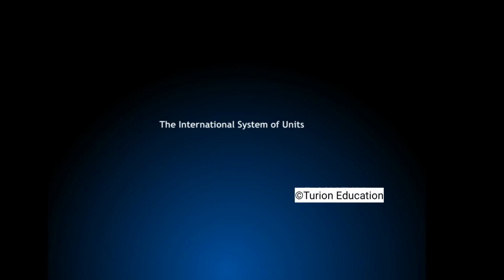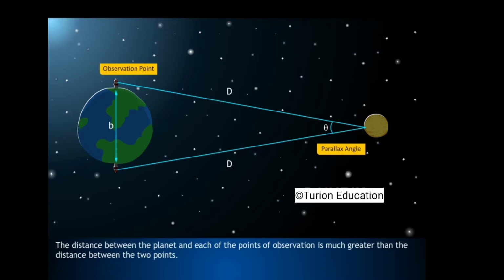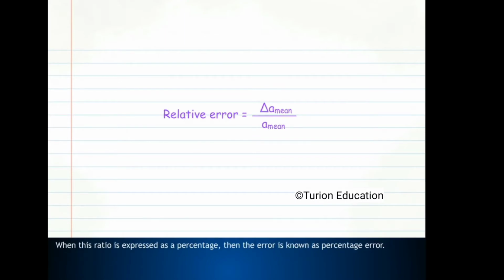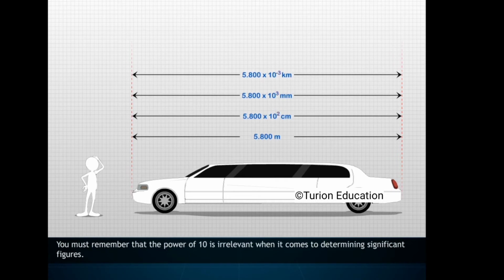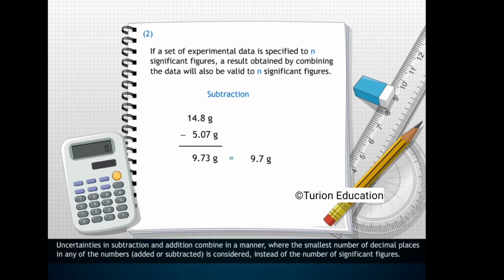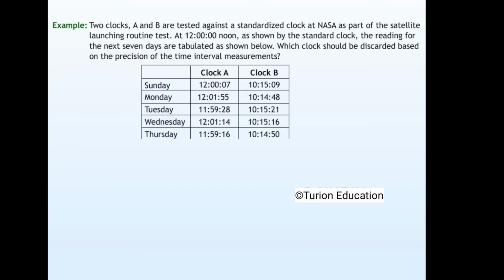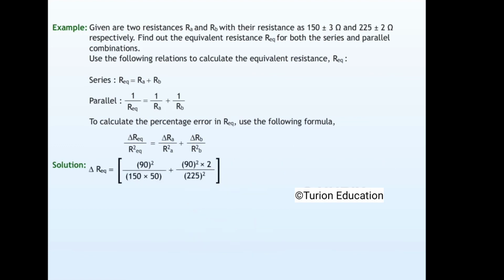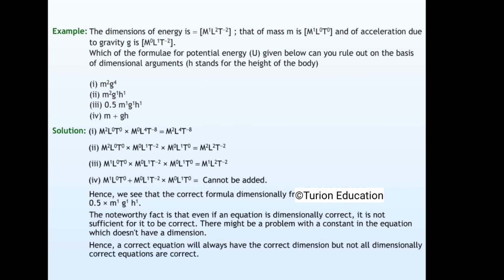UNIT AND DIMENSIONS || Animation Video CLASS 11 SCIENCE For IIT-JEE||NEET @Turion Education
UNIT AND DIMENSIONS|| CLASS 11 SCIENCE
FULL ANIMATED CONTENT
UNIT AND DIMENSION FOR IIT JEE MAINS AND ADVANCE, NEET, 11TH CBSE AND 12TH CBSE AND ICSE

Here at Turion Education Our Focus Is To Provide Best Quality Education To All Students From India And Across The Globe.